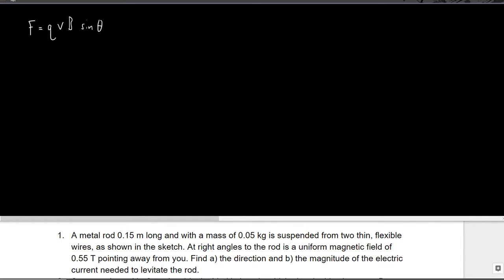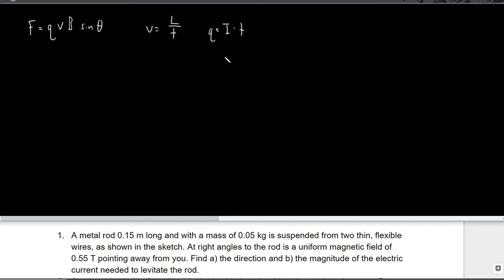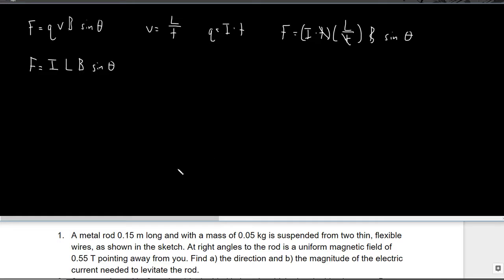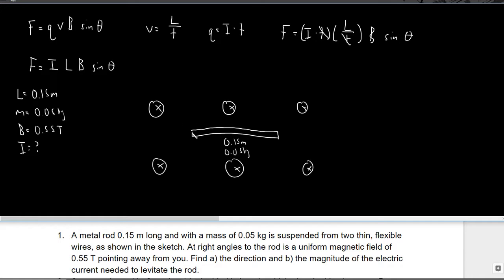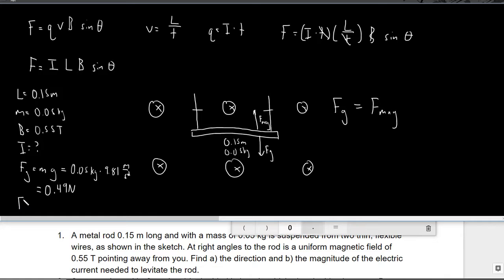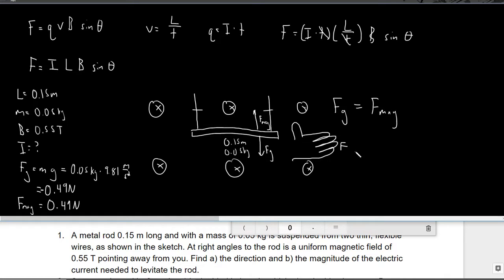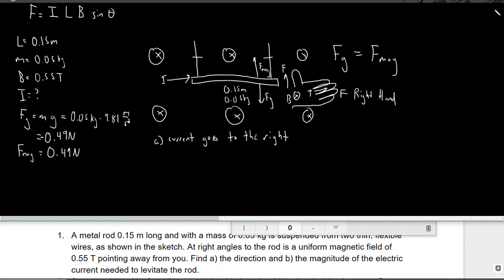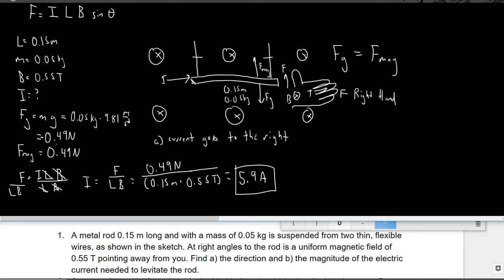Magnetic Force on a Current Carrying Wire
Calculating the force on a wire with a lot of moving charges in it, when the wire is in a magnetic field.